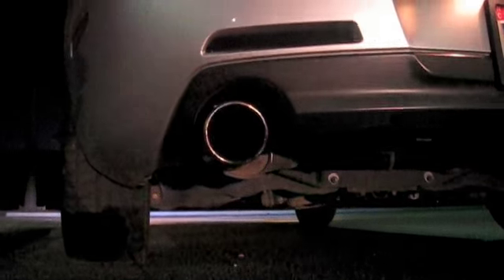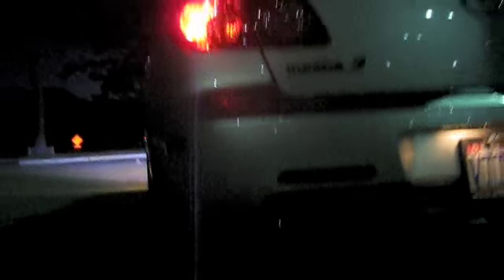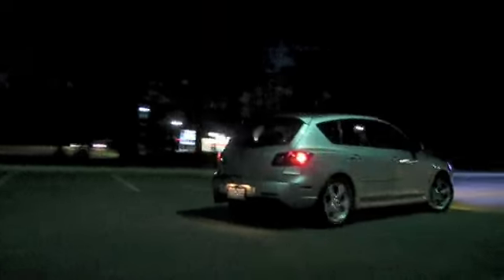2004 Mazda3 with Mazdaspeed3 Catback Exhaust and Race Pipe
A short video of my friend's mazda3, fugita f5 cai, mazdaspeed3 catback exhaust, and a race pipe